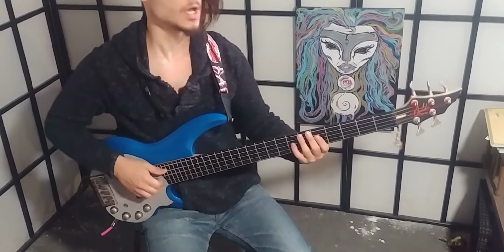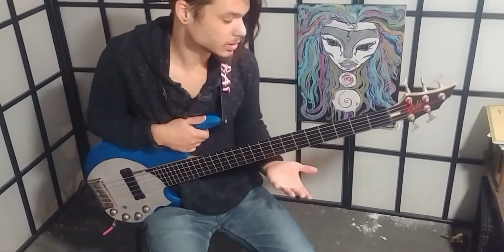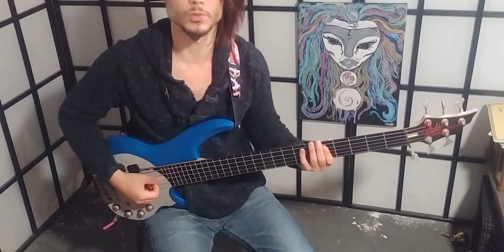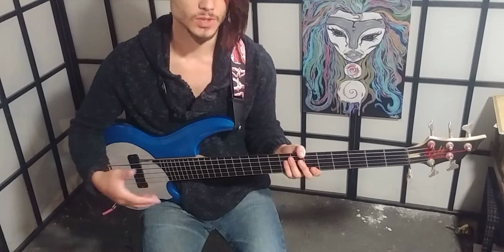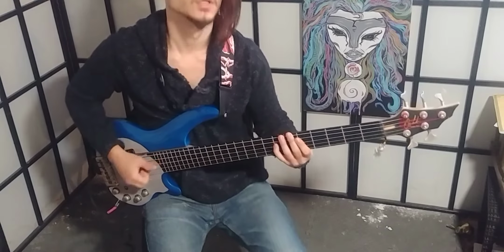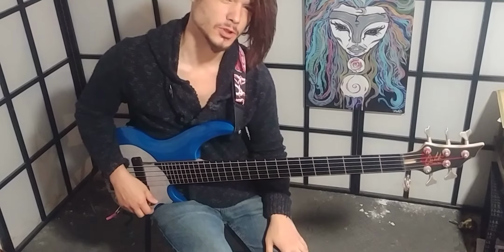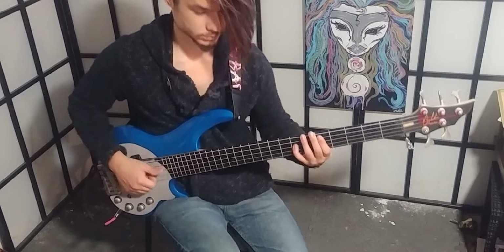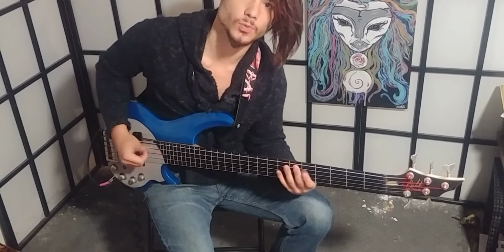#15/50(+1) Basic Slap Patterns - Alternating Odd Meter - (Pop-Slap-Pop)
Here is Daily video #15/50(+1) Basic Slap Patterns - Alternating Odd Meter - (Pop-Slap-Pop)

In this video I AM PLAYING (Pop-Slap-Pop)
The point of these exercises is to increase your slap bass rhythmic vocabulary. Practicing each and every pattern on its own will open up tons of new possibilities in your playing.

Dizzy Mystics

APHELION